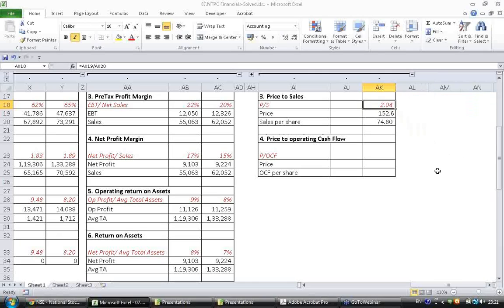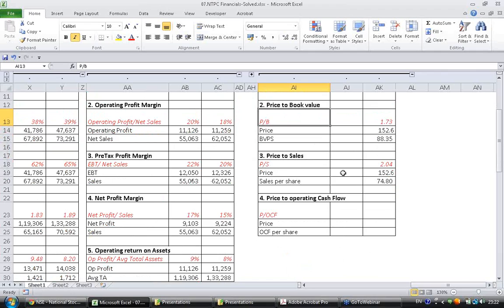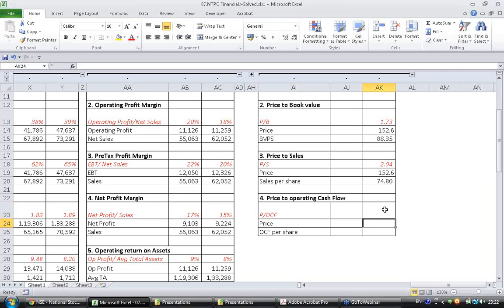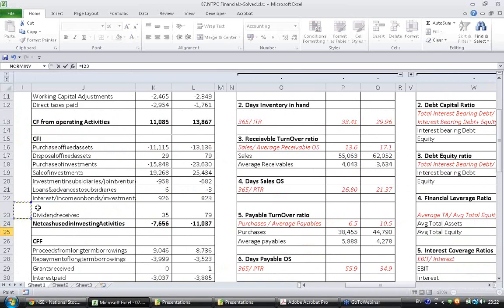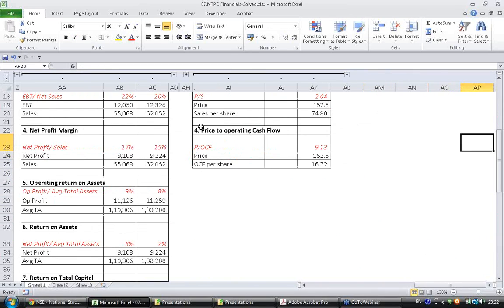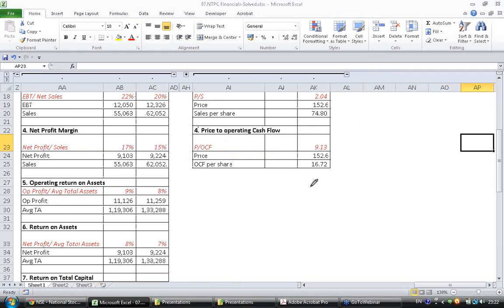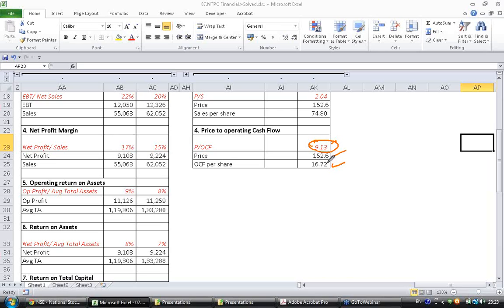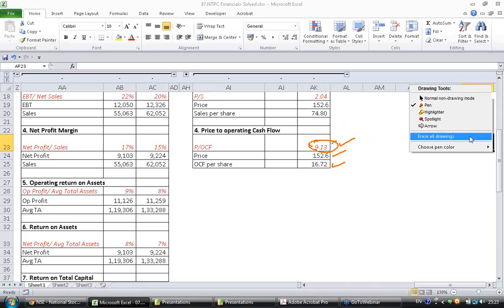FinShiksha - Price to Cash Flow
This video explains about calculating and interpreting Price to Cash Flow Ratio(PCF)